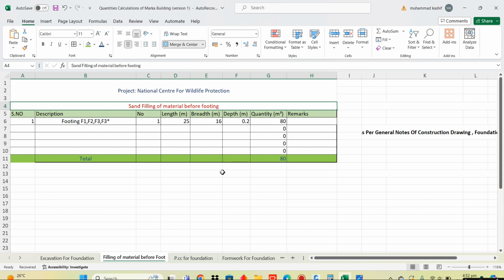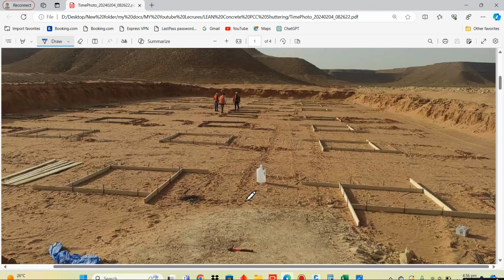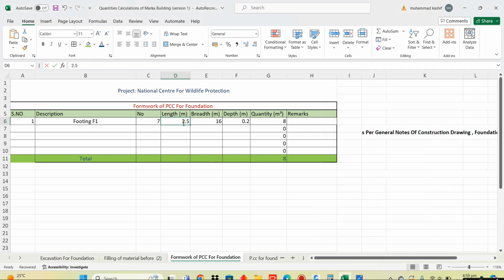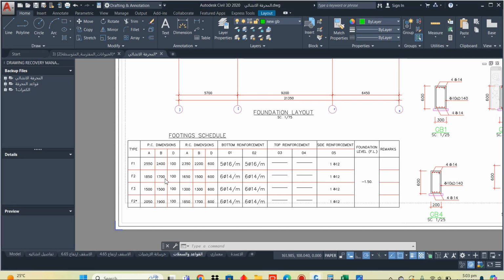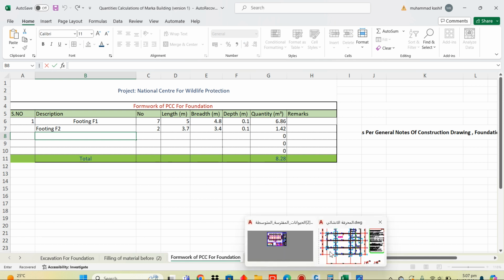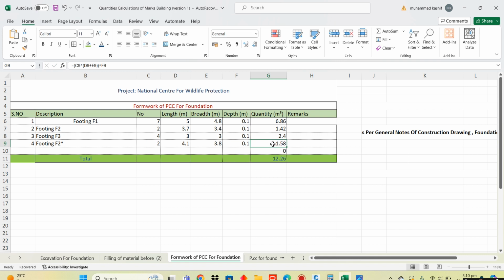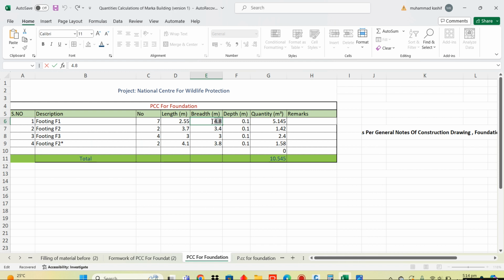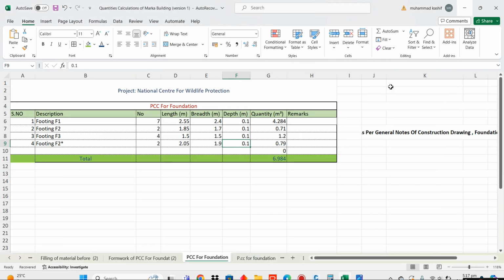Quantity Calculation for PCC Foundation & Formwork: A Comprehensive Guide-LEC 4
Explore the intricacies of quantity calculation for PCC (Plain Cement Concrete) foundation and formwork with our comprehensive guide, Lecture 4. Delve into the essential techniques and methodologies necessary for accurately determining the quantity of materials required for laying a sturdy foundation and constructing formwork. Whether you're a seasoned professional or a novice in the field, this lecture provides valuable insights and practical tips to streamline your construction processes and ensure optimal resource utilization. Join us as we navigate through the complexities of PCC foundation and formwork calculations, equipping you with the knowledge and skills to excel in your construction projects.